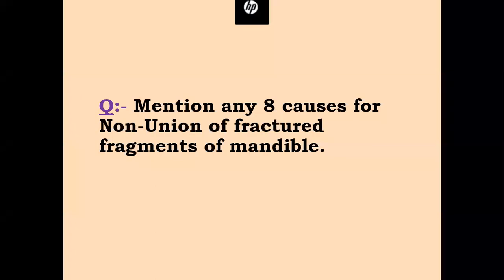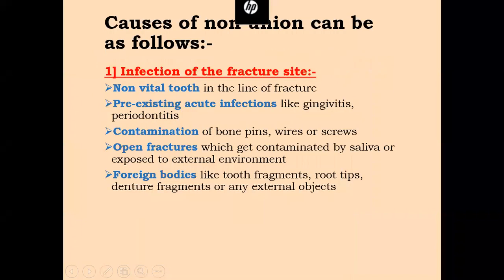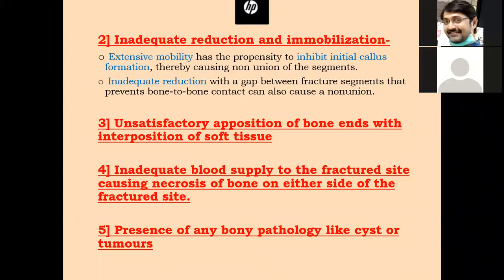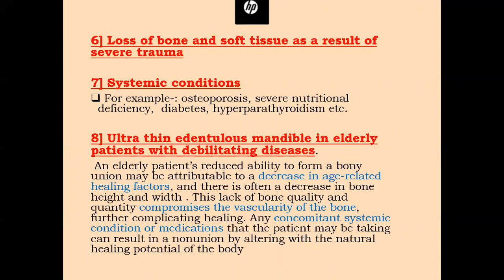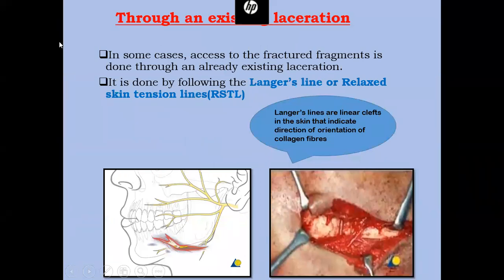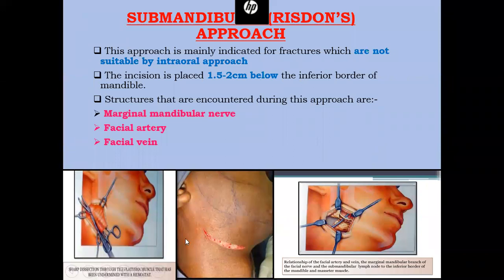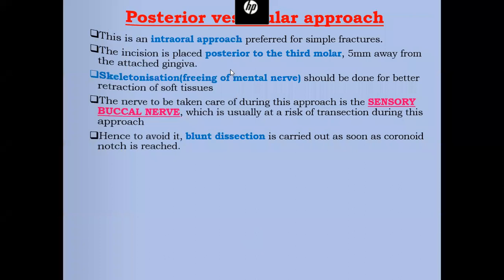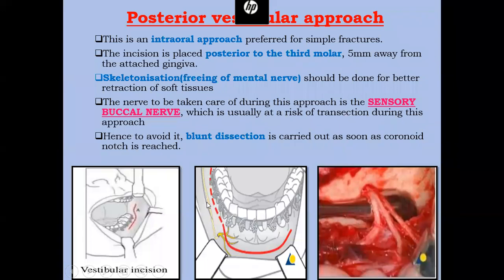Collaborative Learning- MUHS SAQs on Mandibular Fracture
Sneh Thacker Pune presented  Collaborative Learning- SAQs on Mandibular Fracture.